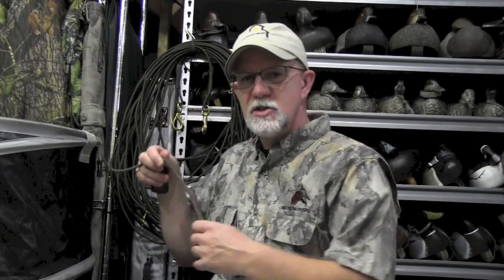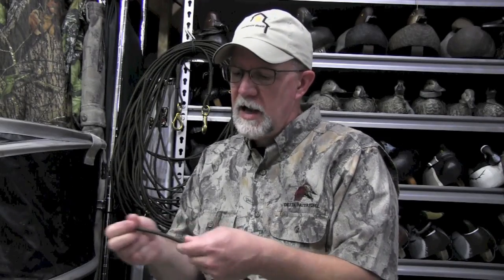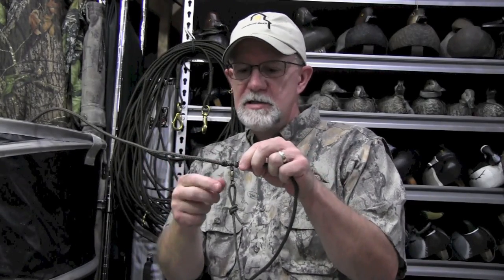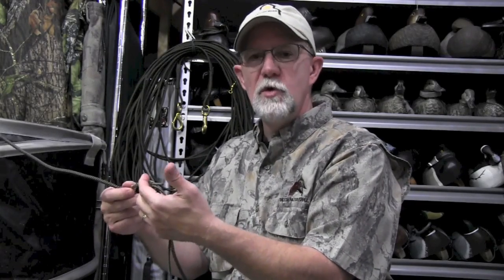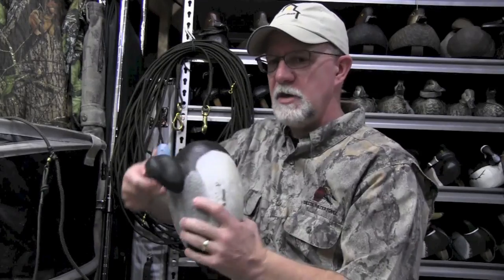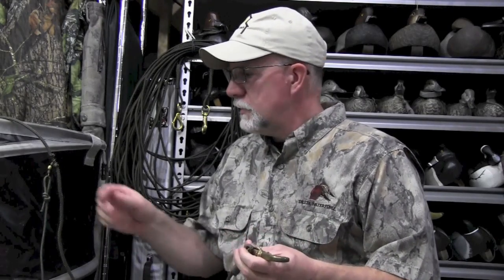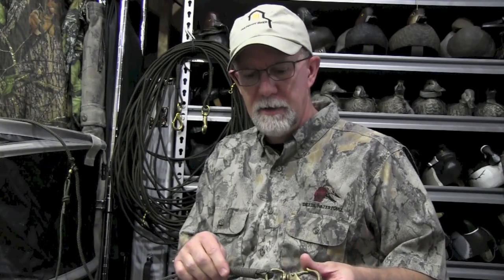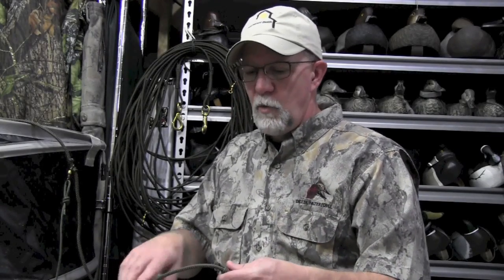Build Your Own Longline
Brief description of how I build a longline